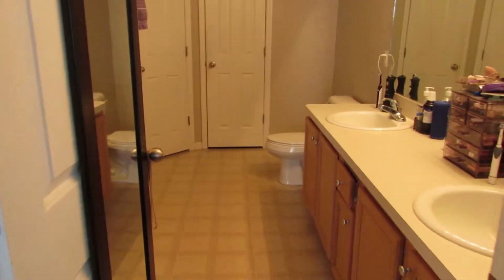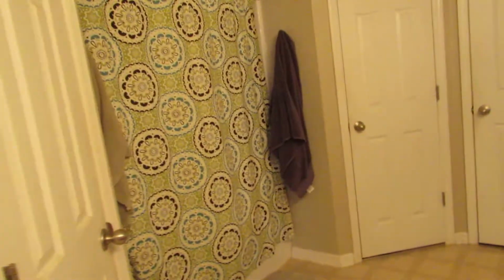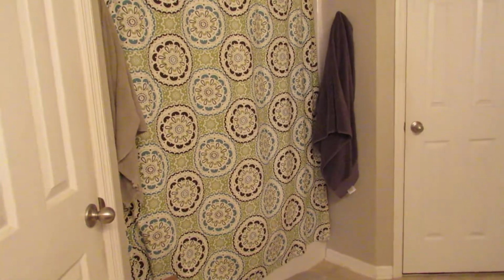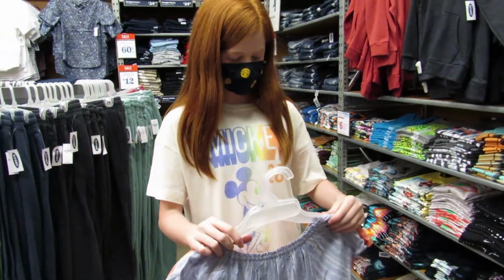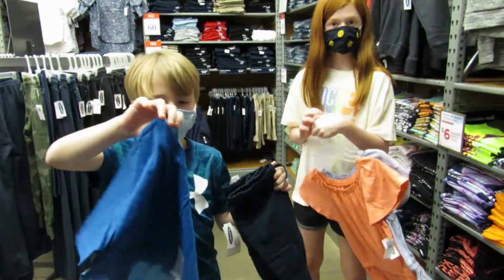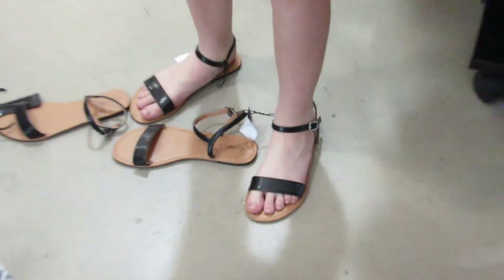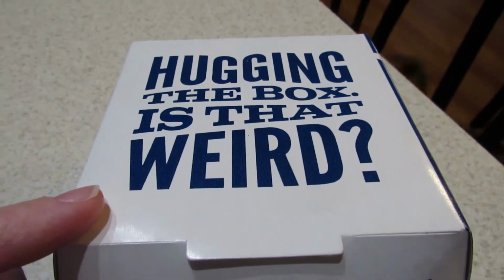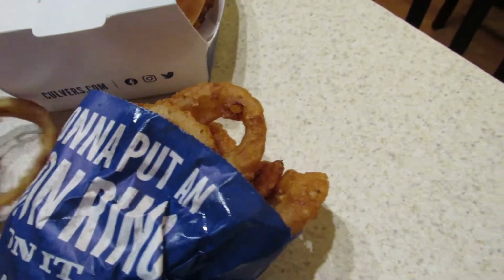Home Vlog + The Beginning Of A Bathroom Remodel!!!